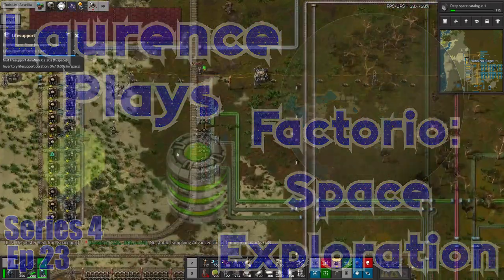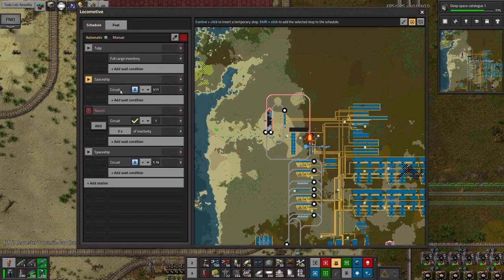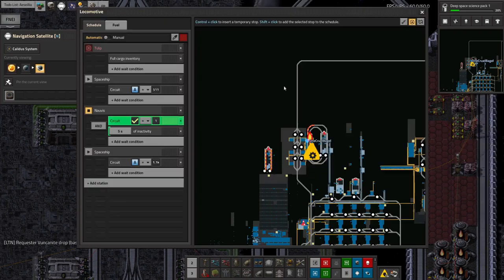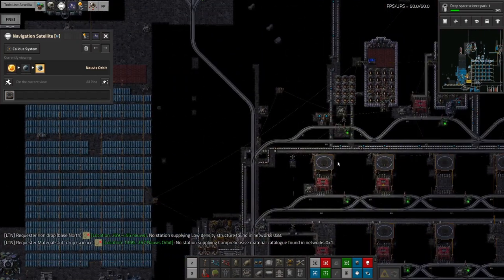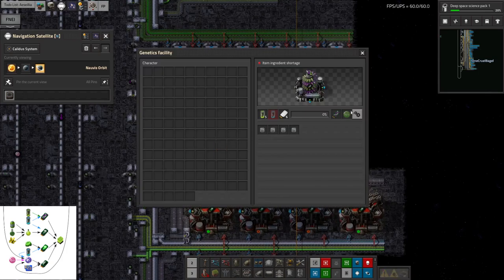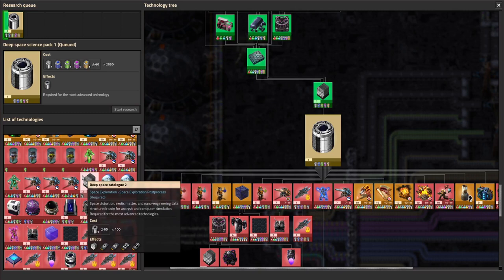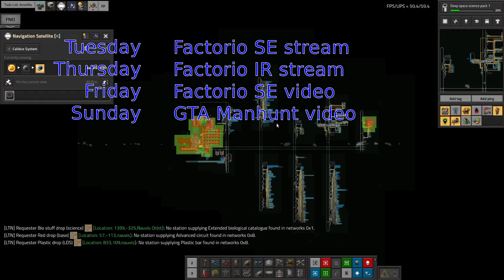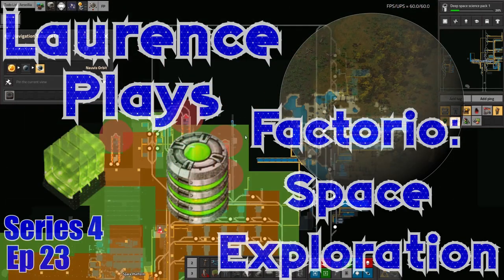S4-E23 - Science 4x4 - Laurence Plays Factorio: Space Exploration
Now that I've got a steady supply of all the Vitamelange products up and running, I can finish off Biological Science 4... And that means I've got all the space sciences finished! I think that's quite an achievement!